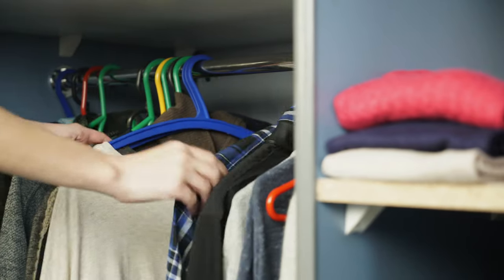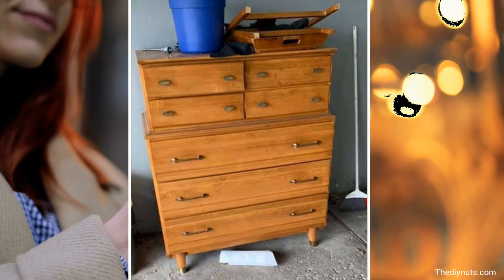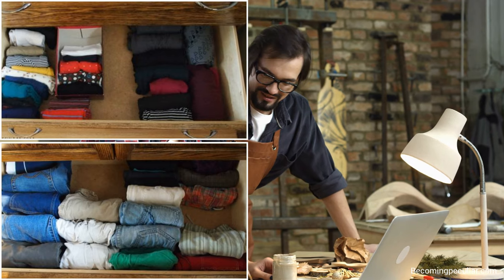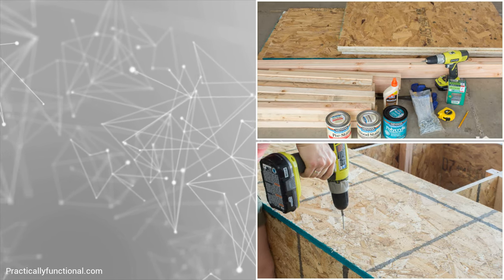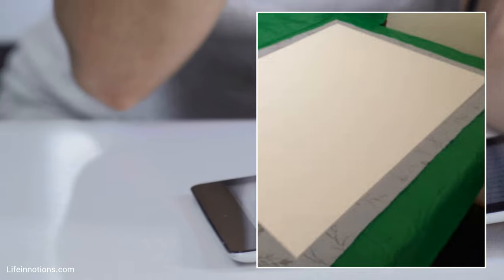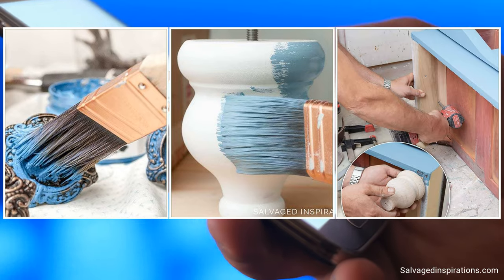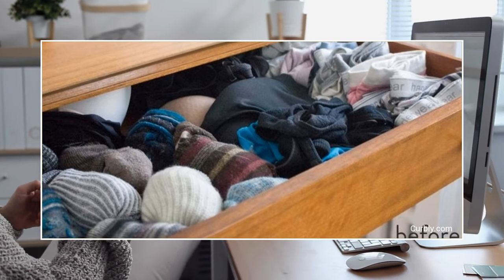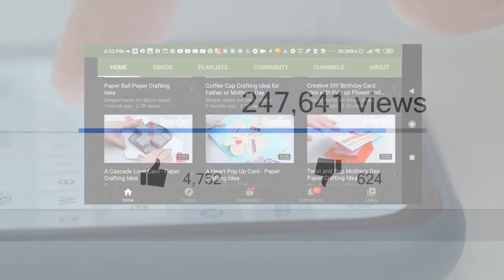12 Bedroom Dresser Organization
More details related to the Bedroom Dresser Organization video:
(link available after the video is published)
12. Declutter Your Dresser (00:36)
First things first, you must declutter your dresser. The usual culprit is overstuffing it with items that you don’t need and a lack of organization.
Source: Frontporchblessings.com
11. DIY Midcentury Modern Dresser Makeover (01:09)
If you don’t have a dresser, an affordable solution is to get a cheap old one and give it a makeover.
Source: Thediynuts.com
10. How to Properly Deal with Your Top, Middle, and Bottom Drawers (01:47)
Decide what you will go into each drawer purge any other items that you’ll no longer use.
Source: Advicefromatwentysomething.com
9. Fold Clothes Vertically (02:26)
It makes more sense to fold your clothing vertically than to pile it up in a neat stack.
Source: Becomingpeculiar.com
8. How to Marie Kondo style your baby cloth and kid cloth (02:53)
Another storage solution that would let you fold clothing vertically, particularly baby items, is a baby cloth organizer.
Source: Etsy.com
Pinterest.com
7. DIY Laundry Basket Dresser Idea (03:37)
Instead of bunching your dirty clothes in one large bin, why not build a laundry organizer dresser?
Source: Practicallyfunctional.com
6. Color Coding Dresser for Kids (04:23)
A simple touch such as color-coding the drawer faces with bright tints will give the dresser more character while helping you organize your kid’s clothing.
Source: Hushbound.wordpress.com
5. Neat DIY Drawer Dividers with Foamboards (04:55)
Another drawer organizer idea for your dresser that will save you money is with DIY foam dividers.
Source: Lifeinnotions.com
4. DIY Agate Knob (05:39)
If you want additional storage space but don’t want a bulky dresser, you could go for a smaller one and give it a more minimalistic look.
Source: Vintagemeetsglam.com
3. Dusty Blue Floral Painted Dresser Idea (06:12)
Maybe you’re having second thoughts of bringing in a dreary-looking dresser into your bedroom.
Source: Salvagedinspirations.com
2. Keep Kids Clothes Organized With These Cute Dresser Drawer Labels (06:50)
Drawer labels will help young kids make sense of their clothes and teach them the value of being organized early.
Source: Practicallyfunctional.com
1. DIY Drawer Dividers for Large Organization (07:42)
Here’s another type of simple DIY drawer dividers that you can try. This one is for large dresser drawers that are in desperate need of some organization.
Source: Curbly.com